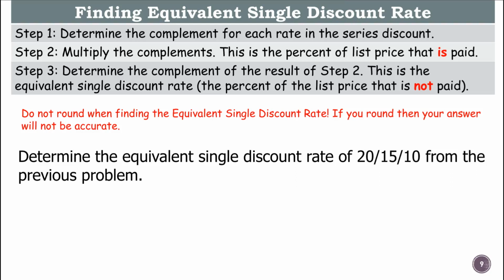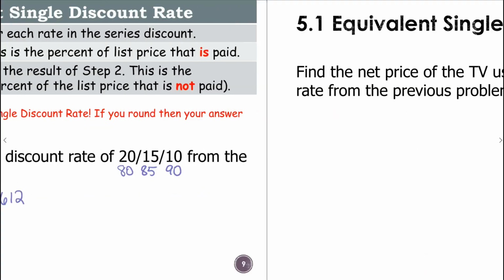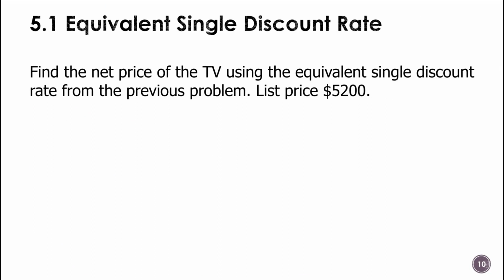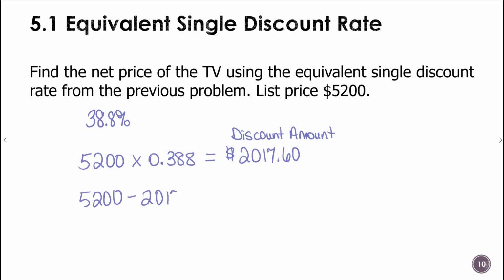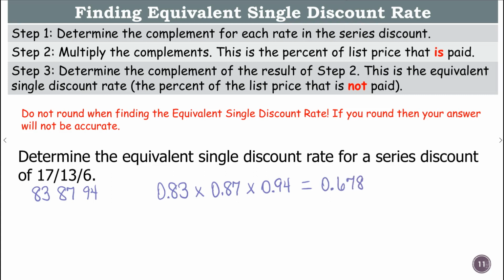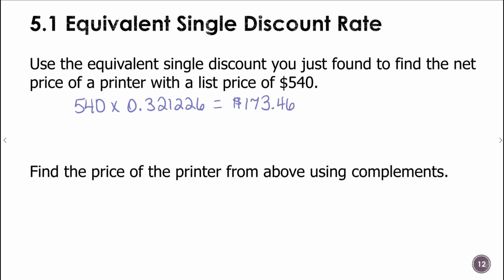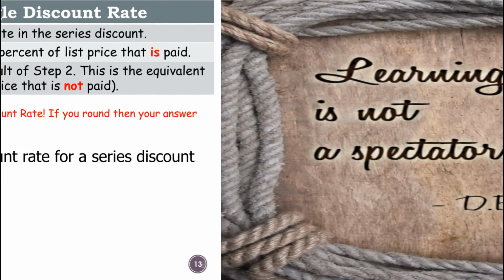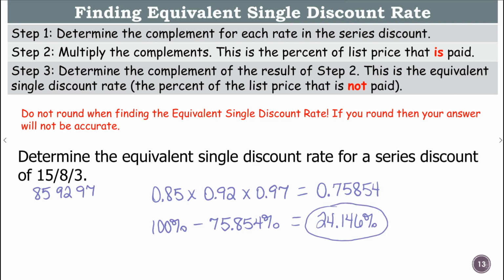5.1 Equivalent Single Discount Rate